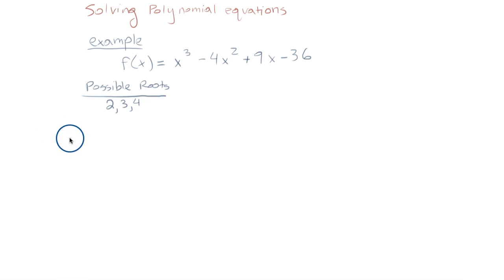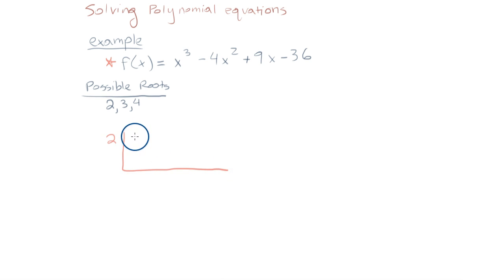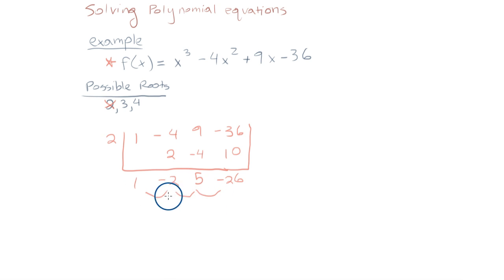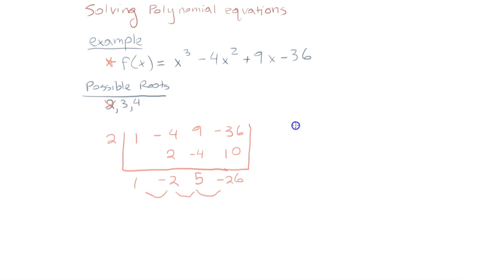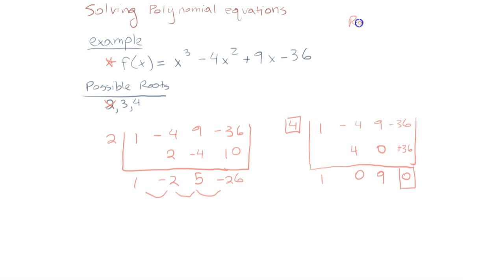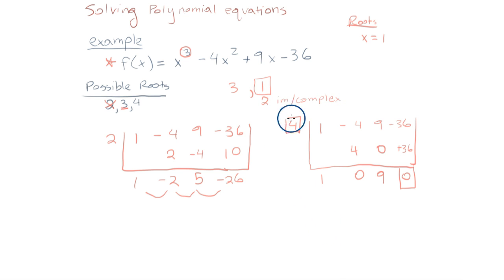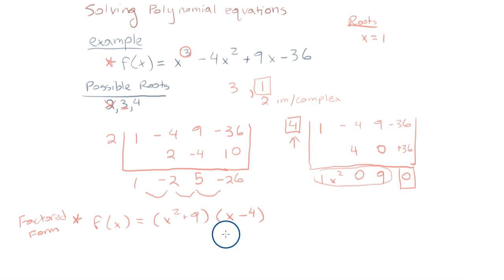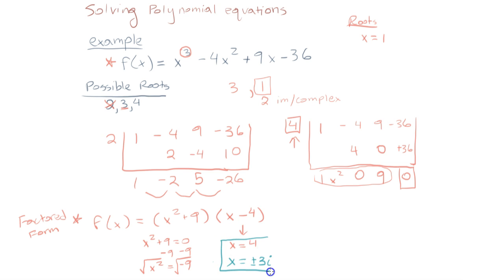Precalculus 3.3.5 Solving Polynomial Equations